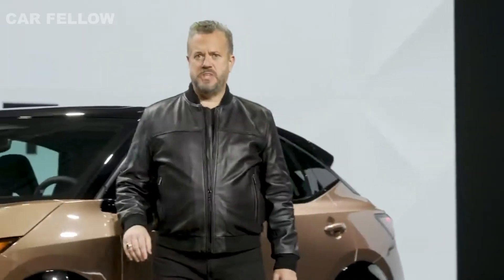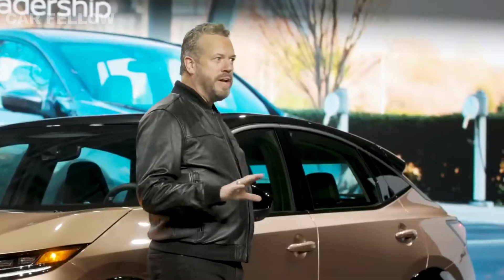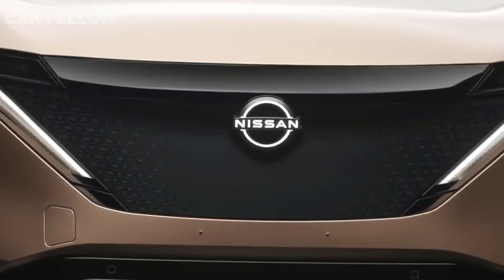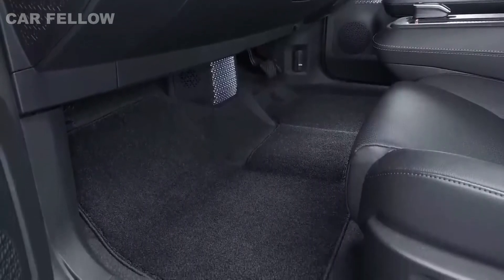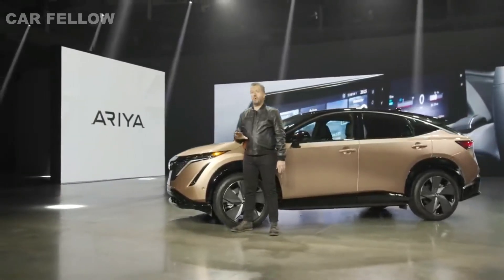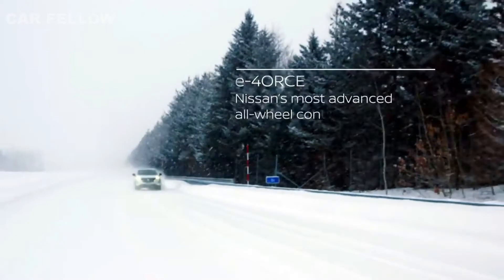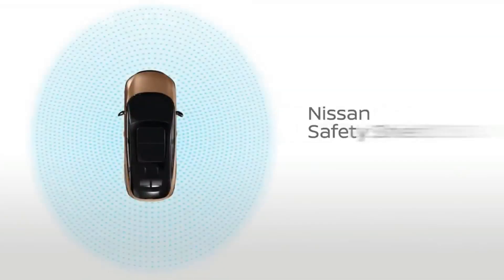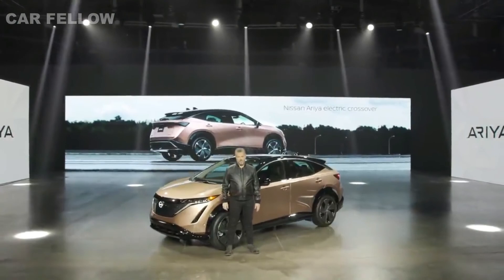2021 Nissan Ariya Electric Crossover Design Features Review | Car Felllow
Overview
Nissan is expanding its line of electric vehicles with the 2022 Ariya SUV, which will go on sale in the U.S. in 2021. The Ariya will join the Leaf hatchback in the Nissan showroom and will offer up to 300 miles of driving range, which beats the Leaf's maximum of 226. The Ariya's design represents a shift from the current sharp, angular lines seen on many of Nissan's vehicles. The low, wide stance of the Ariya differentiates it from the Rogue and gives it a sportier look. Two different battery sizes will be offered—a 63.0-kWh battery is standard, and a larger 87.0-kWh pack is optional—as well as either front- or all-wheel drive. A host of driver-assistance features, infotainment tech, and convenience items will be included here, helping the 2022 Ariya compete with similarly sized EV crossovers, such as the Tesla Model Y and Hyundai Kona Electric.

The Ariya is an all-new vehicle for Nissan. It features Nissan's new semi-autonomous driving system (ProPilot 2.0), which debuted on the Japanese-market Nissan Skyline sedan. The Ariya is said to deliver up to 300 miles of driving range, but only when equipped with the optional dual-front/rear-motor drive configuration and the larger 87.0-kWh battery pack.

Nissan hasn't released pricing for the longer-range 87.0-kWh model, but the base version with the smaller battery pack will start around $40,000. That puts it above the Leaf and other affordable EVs but under the base price of the Model Y. We're of the mindset that to successfully switch from gasoline to electricity, range is key, and if our estimation on price is correct, the larger battery pack could be a great value.

Unlike the Leaf, which comes only with front-wheel drive, Nissan is pulling from features developed in other cars, including the GT-R sports car's torque-split system, to offer optional all-wheel drive via a dual-front/rear-electric-motor configuration. We estimate that the all-wheel-drive Ariya will zip from zero to 60 mph in less than 5.0 seconds, a feat that is similar to higher-end electric vehicles. The base front-wheel drive model will likely be slower, but we still expect it to offer peppy acceleration that's a characteristic of EV powertrains.